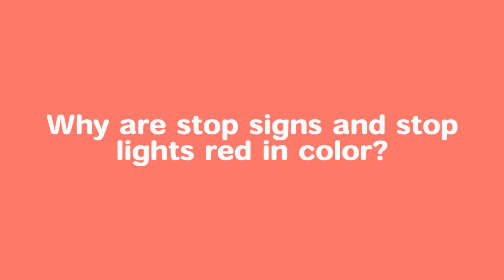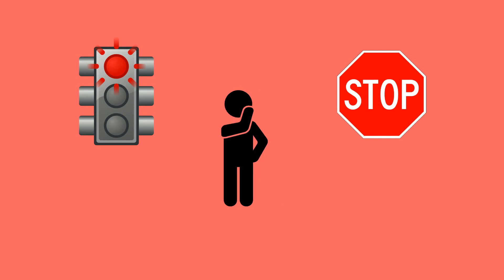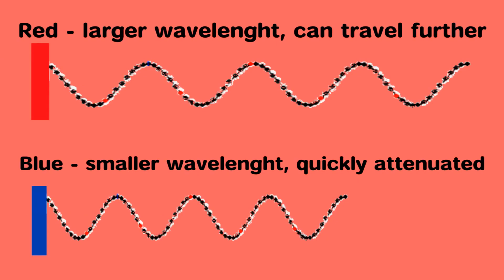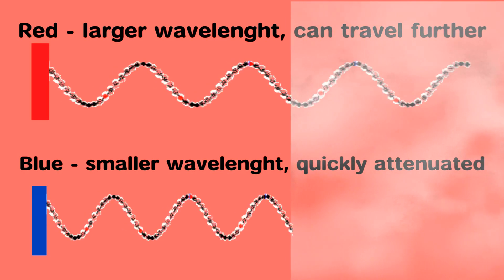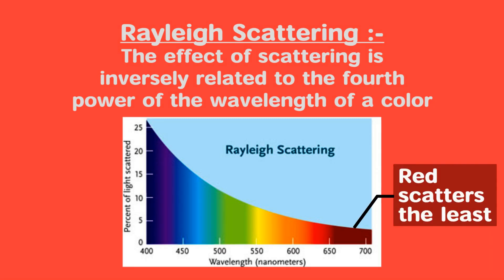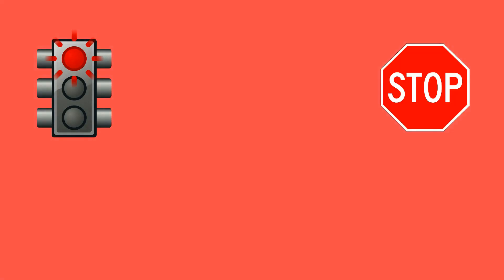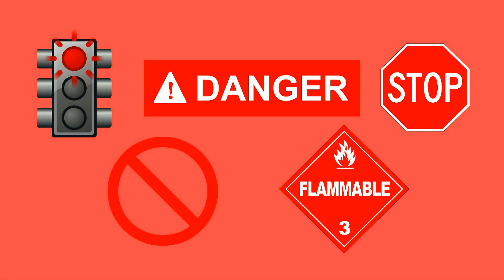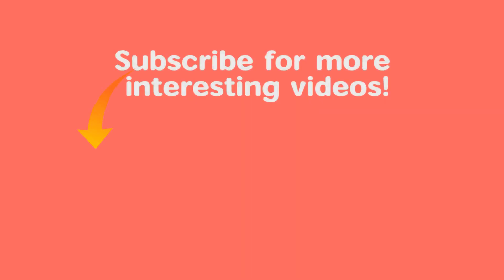Why stop and danger signs / signals are in red color? Rayleigh scattering - explained!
This video explains why red has been selected to convey all critical and danger signals